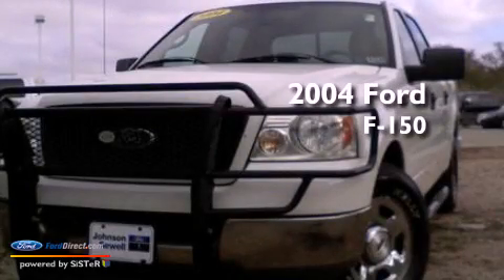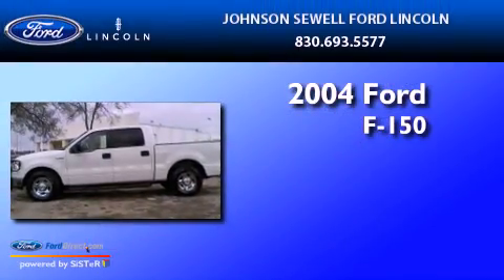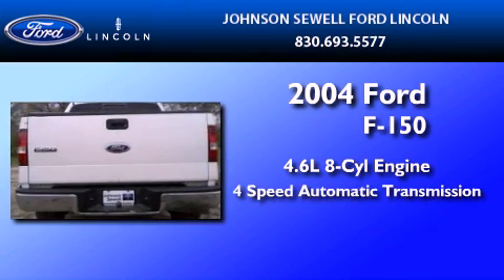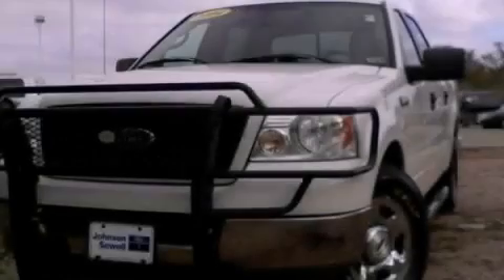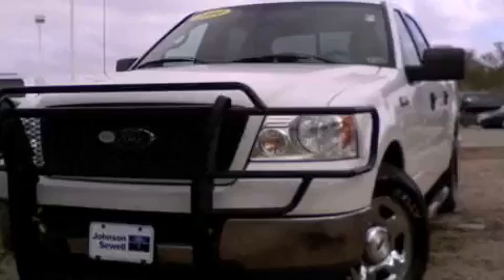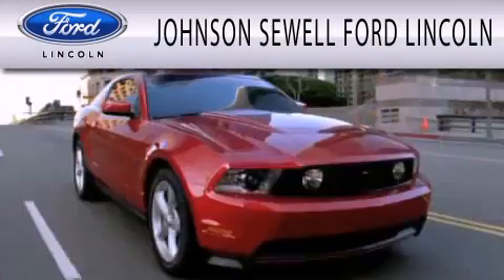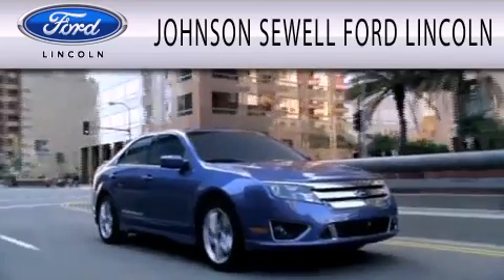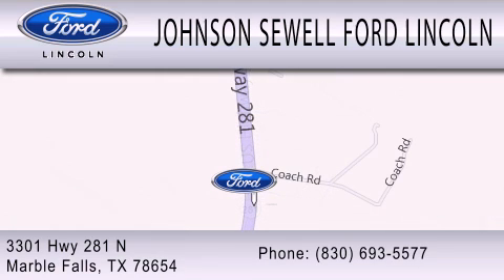2004 FORD F-150 Marble Falls TX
Year : 2004
 Make : FORD
 Model : F-150
 Engine : 4.6L V8 16V MPFI SOHC
 Trans . : 4-SPEED AUTOMATIC
 Exterior : WHITE
 Miles : 185,738
 Interior : MEDIUM GRAPHITE
 Stock : RM7195A